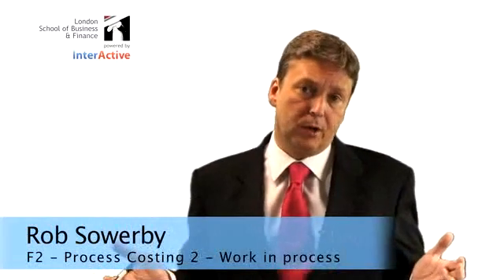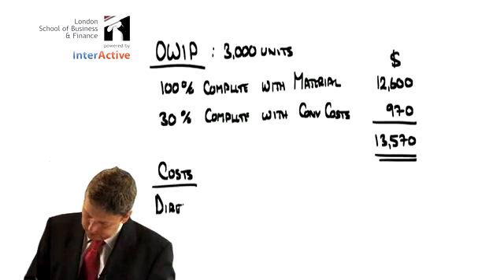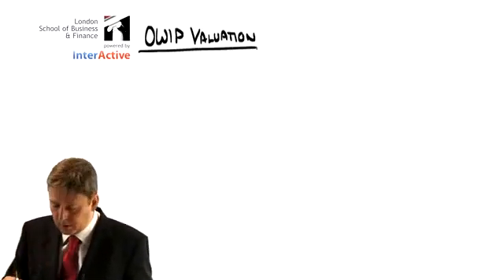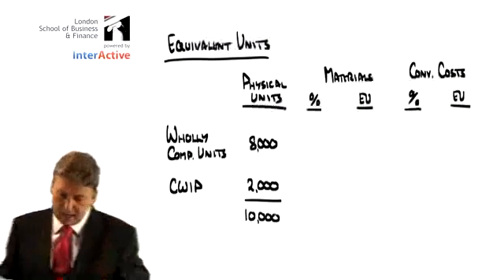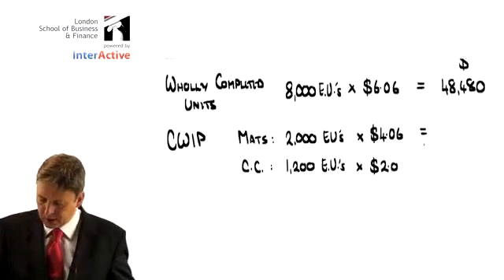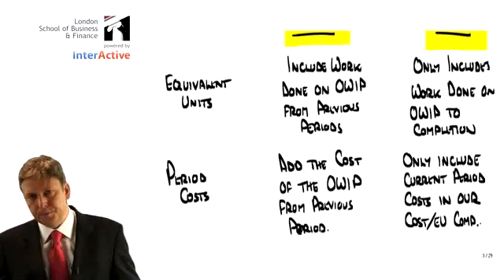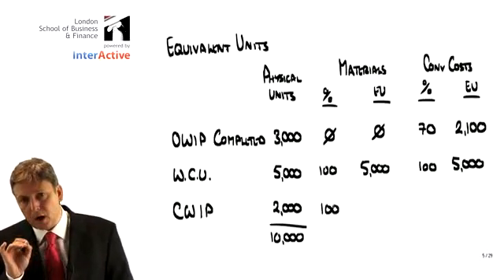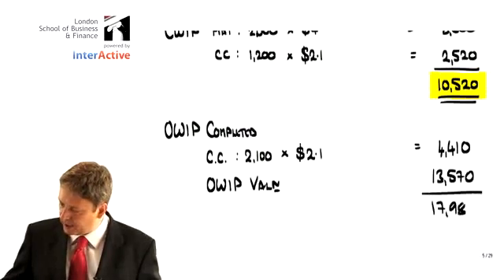ACCA F2 Part 10